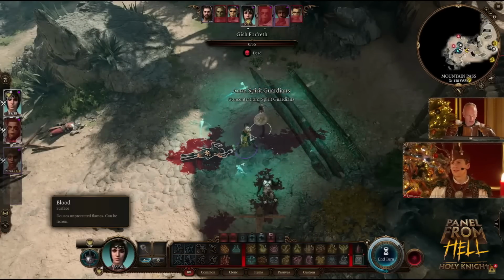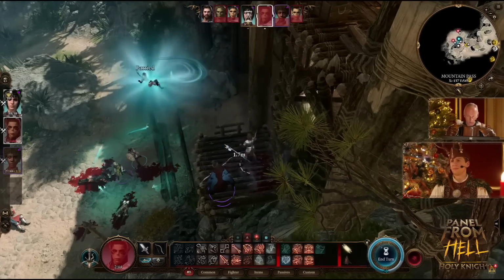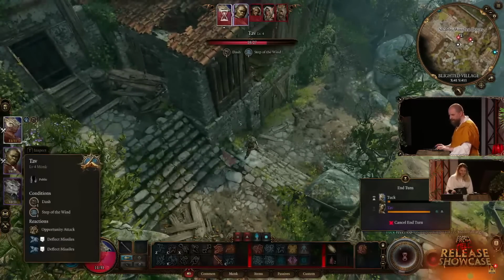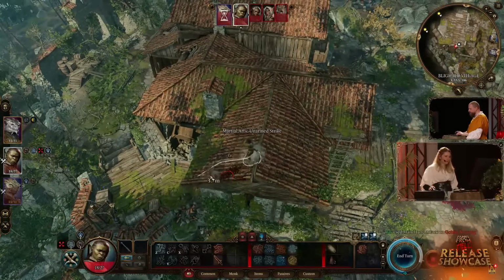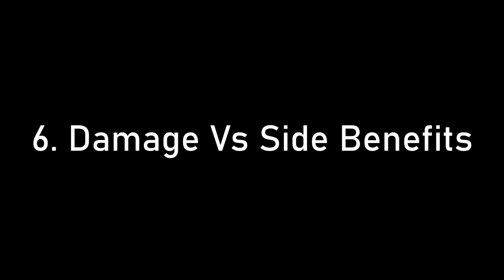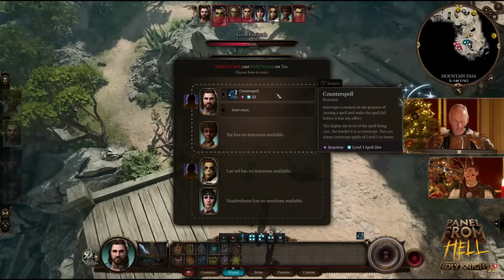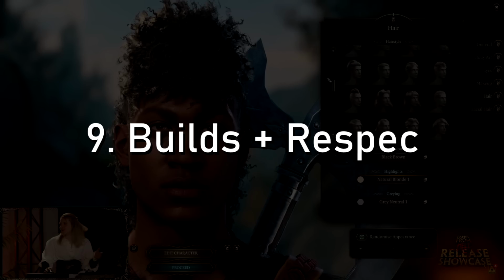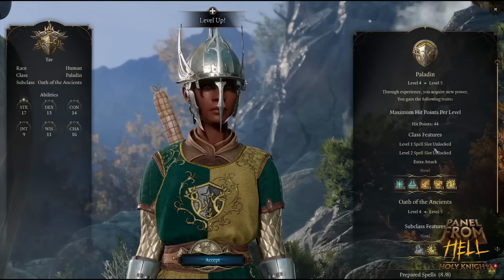Baldur's Gate 3 - 10 IMPORTANT Things You NEED to Know Before Playing! (Spoiler Free Tips & Tricks)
Baldur's Gate 3 is about to be here so make sure you know THIS! Enjoy!

Monster Hunter Rise Sunbreak gameplay is on hold for now we look at new Baldur's Gate 3 gameplay and it's awesome Baldurs Gate 3 subclasses and best build builds with this complete Baldur's Gate 3 guide gameplay walkthrough part 1 best story quests side quest gear armor weapon spell spells all secrets gold farm Baldur's Gate 3 best class classes Warrior Priest Wizard Rogue Shaman Monk Sorcerer Bard Thief Mage Druid Cleric Paladin Ranger Fighter guide skills abilities spells build gameplay Baldur's Gate 3 new player starter beginners guide combat guide tips tricks party composition origin character best gear guide level up camp and world explained!